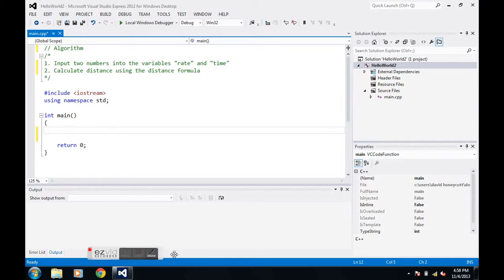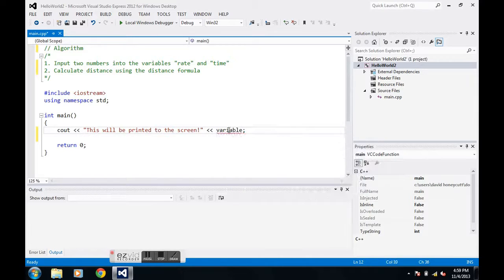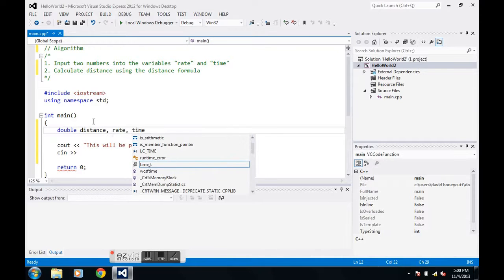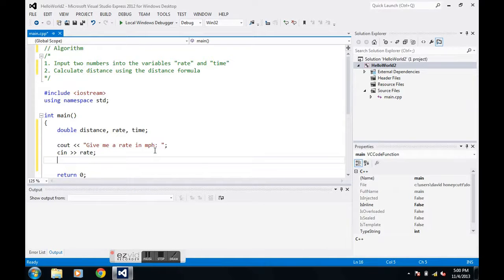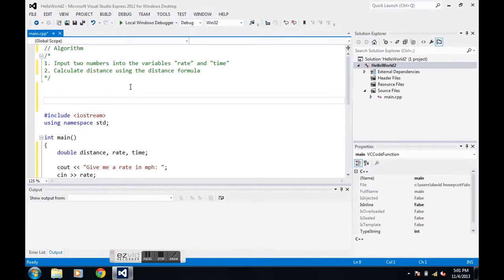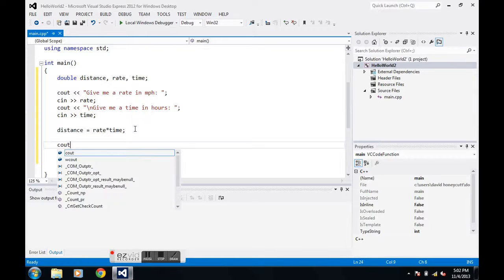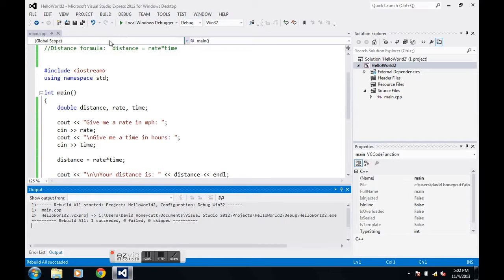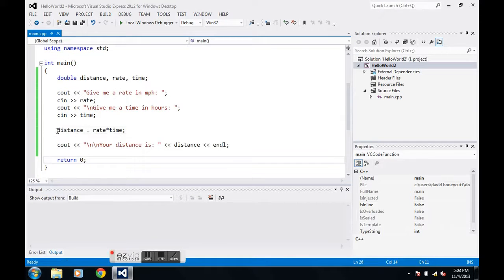Programming From Zero! Episode 5: Input and More Variable Math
In this episode, we learn how to input values to variables and also how to use those values to calculate mathematical formulas.